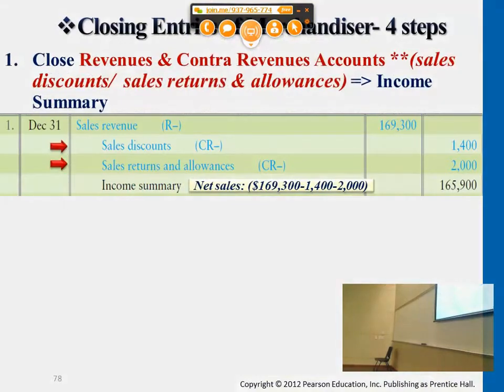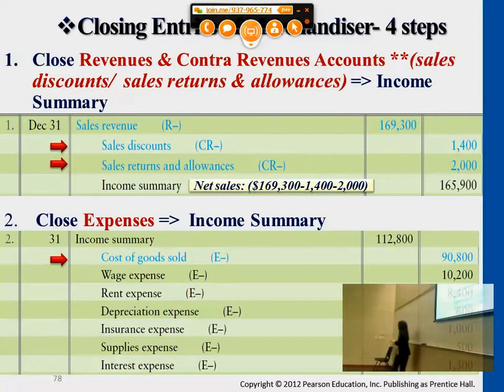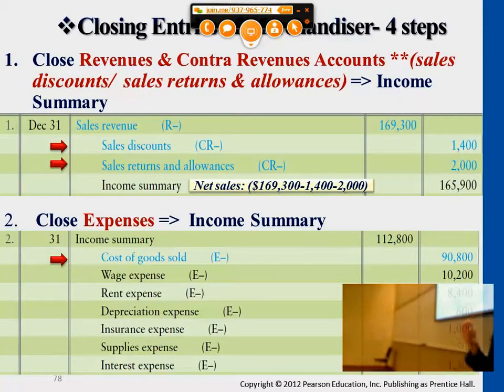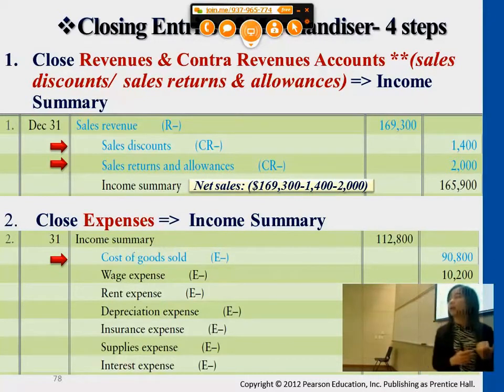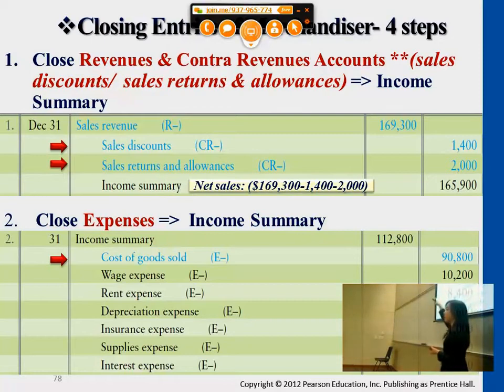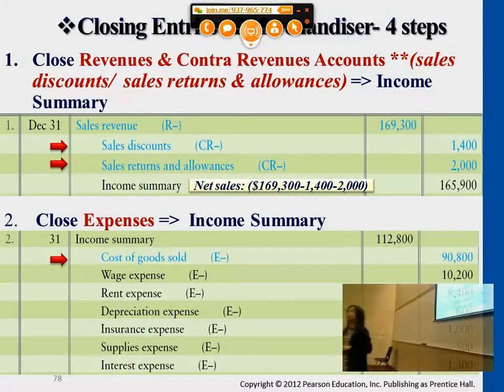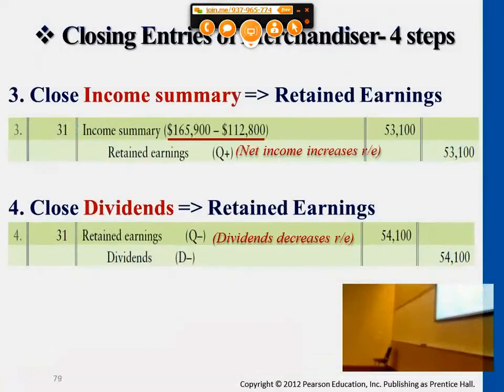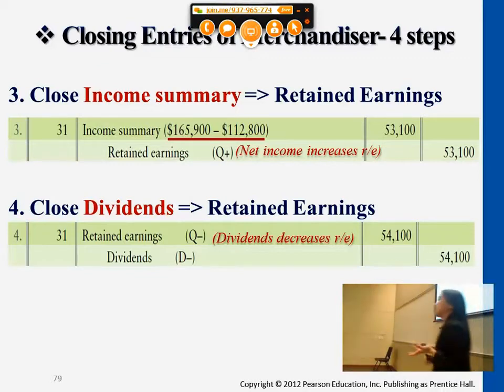Closing Entries of Merchandiser 4 Steps - Professor Victoria Chiu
Closing Entries of Merchandiser 4 Steps

00:00:02 Closing entries